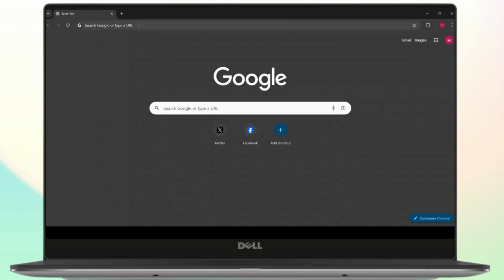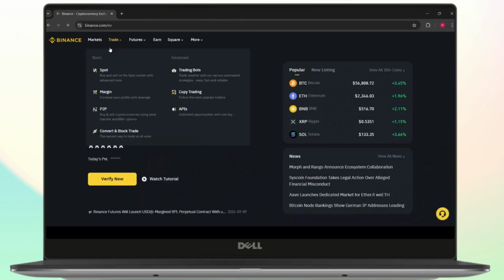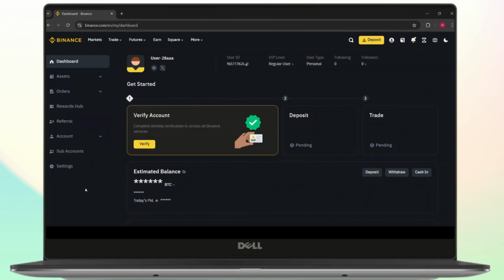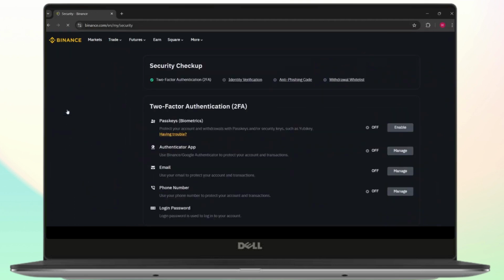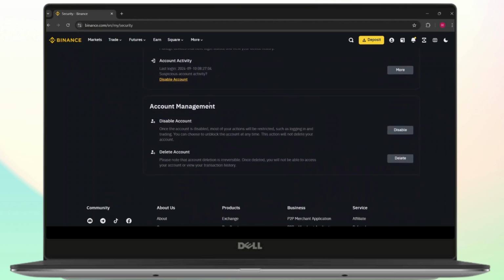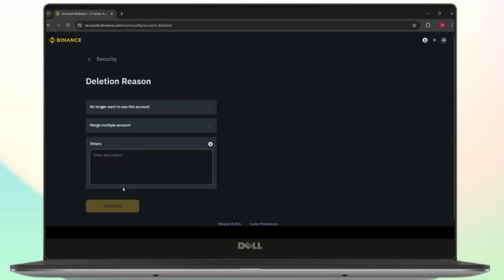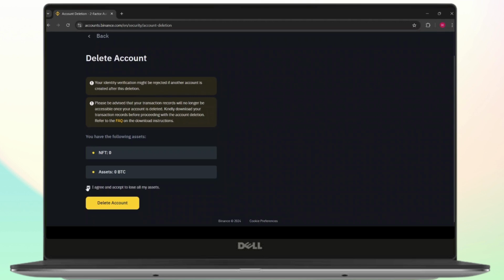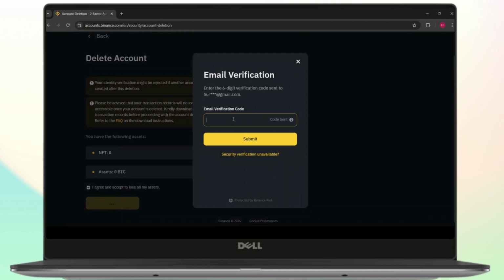How to Delete Binance Account Permanently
Learn how to delete your Binance account permanently with this simple step-by-step guide! If you’ve decided to stop using Binance and want to ensure your account is completely removed, this video will walk you through the process. Whether you're asking, "How do I permanently delete my Binance account?" or need help navigating the settings, this tutorial has you covered. Watch now to take the necessary steps to close your Binance account securely.

Timestamps:

00:00 How to Delete Binance Account Permanently
00:10 Step-by-Step Instructions for Account Deletion